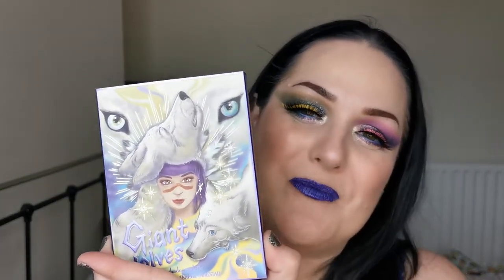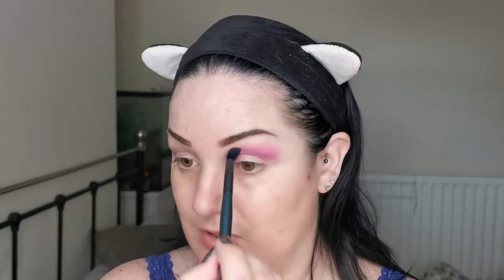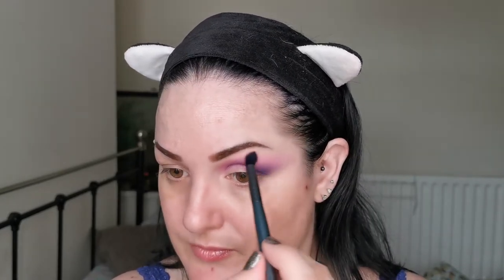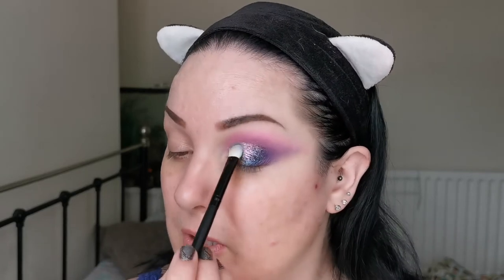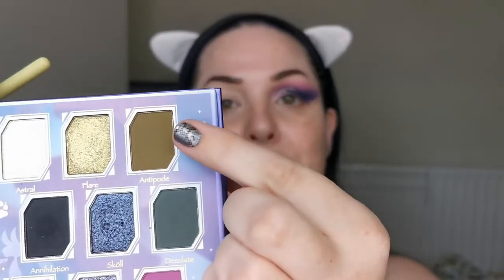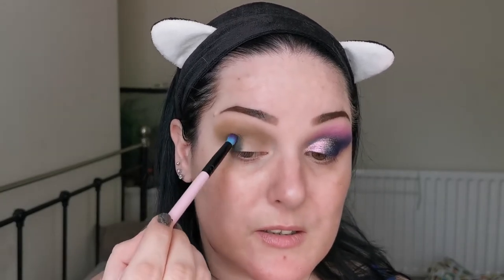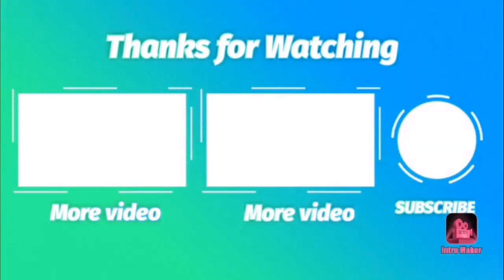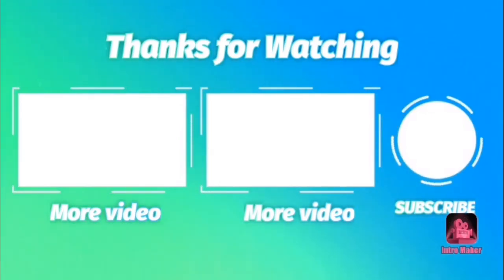Oden's Eye x Annette Giant Wolves palette | 2 looks!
I am super excited to be filming 2 looks with the new collab between Oden’s Eye + Annette Obrestad, the Giant Wolves palette! I hope you enjoy this video as much as I enjoyed filming it!

Face:
Huda Beauty Matte Perfection Pre-Makeup Base
Madaj Beauty London Skin Perfect Photo Ready Concealer – Medium Light Porcelain
Fenty Beauty Cheeks Out Cream Bronzer – Toffee Tease
Makeup by Lisa Lip & Cheek Balm - Geranium
Fenty Beauty Pro Filt’r Setting Powder – Butter
Fenty Beauty Killawatt Freestyle Highlighter – Metal Moon
Melt Cosmetics Digital Dust Duo Blush – Buzz Kill
VE Cosmetics Divine Highlight
Tarte Maracuja Miracle Mist Setting Spray
Eyes:
Oden’s Eye + Annette Obrestad Giant Wolves Palette
Lethal Cosmetics Side FX Gel Liner - BPM
Lethal Cosmetics Side FX Gel Liner - Treble
ELF Keep Your Curl Mascara
SOSU Lash Adhesive
Arttitude Cosmetics Luxury Lashes – Heartbreaker*
Fatal Beauty Black Like My Soul Eyeliner*
Colourpop Crème Gel Liner - Prance
Lips:
Madaj Beauty London LIVE OUT PROUD Liquid Lipstick – Indi-go-go Dancer*

Thumbnail background picture –  Photo by Alto Crew on Unsplash